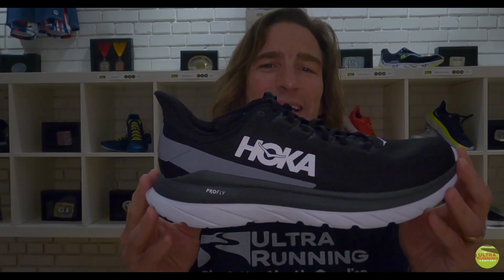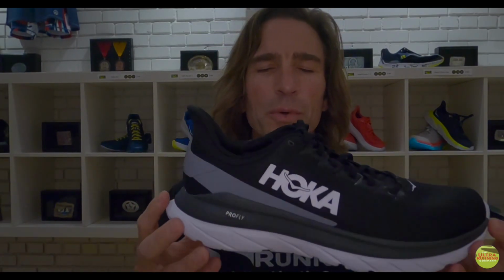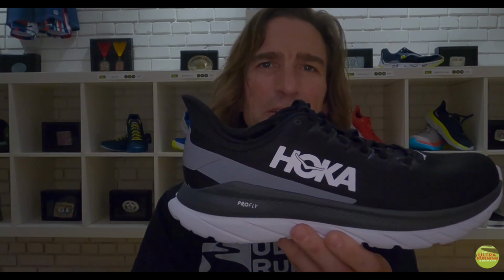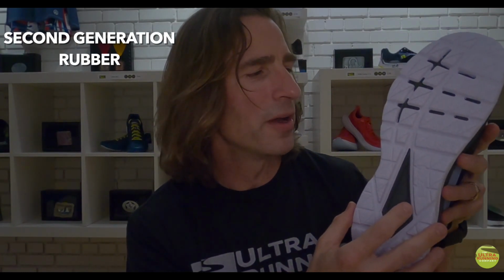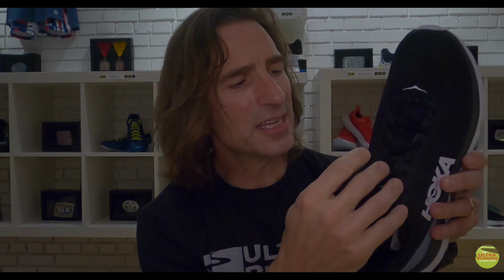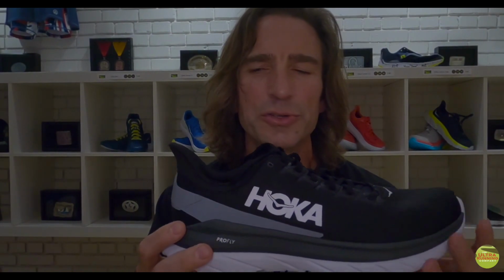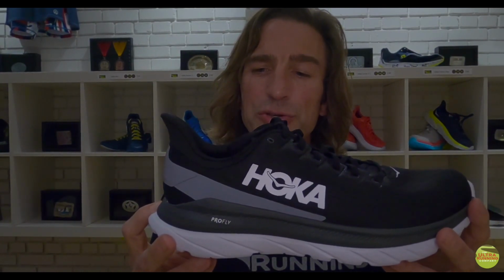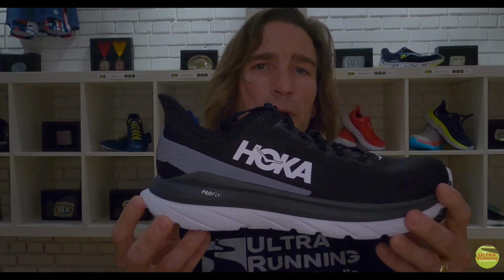Shoe Talk Thursdays - Mach 4 (In-Depth Review)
Being in running specialty, our insight on the products are a little different because not only do we RUN in the shoes, we also SELL these shoes to our customers. We thoroughly fit people for shoes. So instead of having one person's feedback it's kind of like speaking for a community of people who were all interested in the same shoe. Good and bad feedback, we tell it all!

What shoe should we do next?

Thanks for checking out our reviews - if you like what you see, please don't hesitate to check out as well. We're an actual brick & mortar store in Charlotte, NC, and appreciate your support! We're proud to carry the HOKA One One Mach 4 and you can purchase them Every little bit helps!